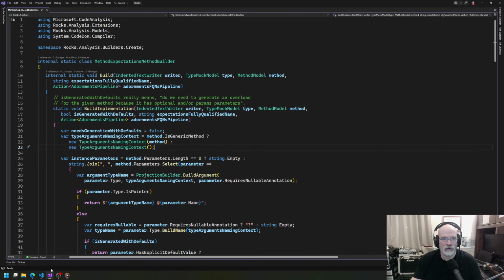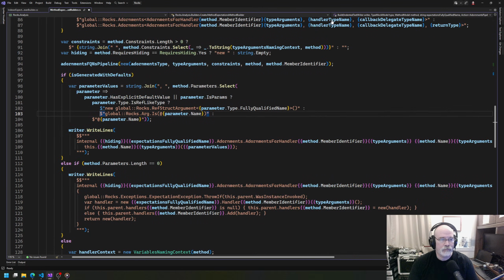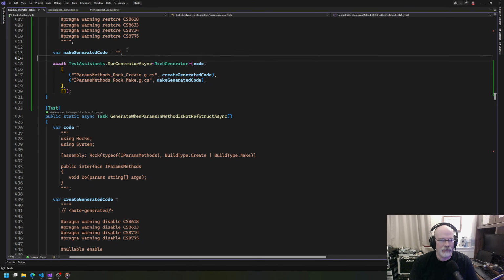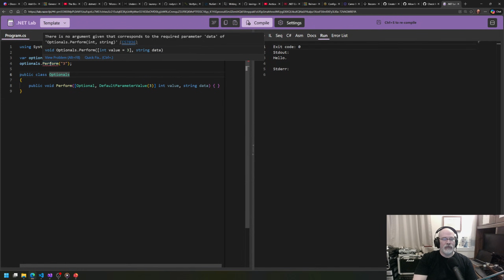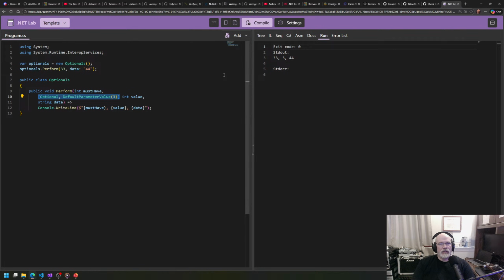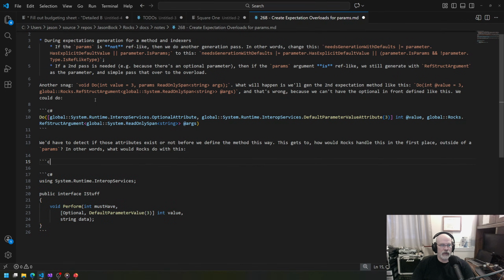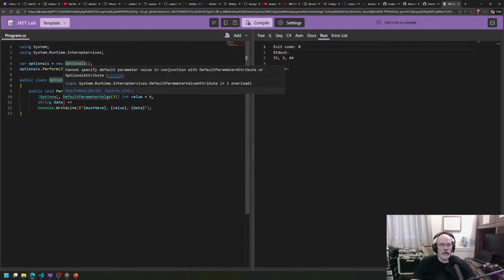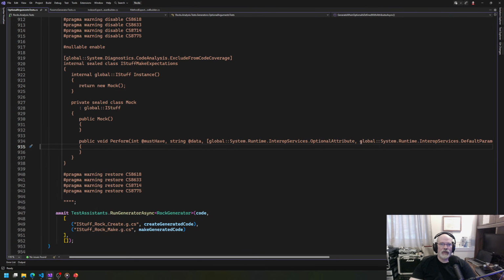Random.Code() - Finishing params Expectations Work in Rocks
In this stream, I hope to finish the work I started in the last stream with params parameter handling in Rocks.